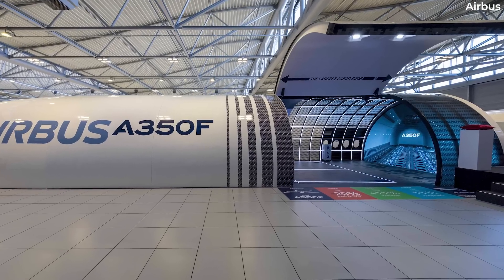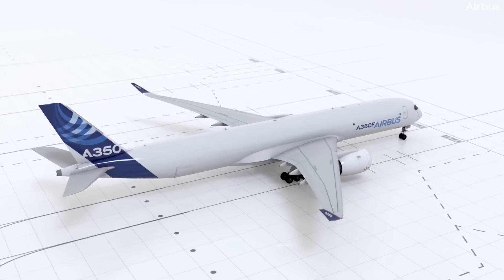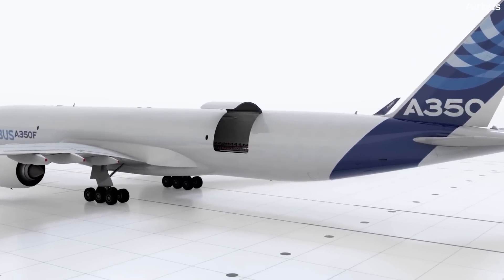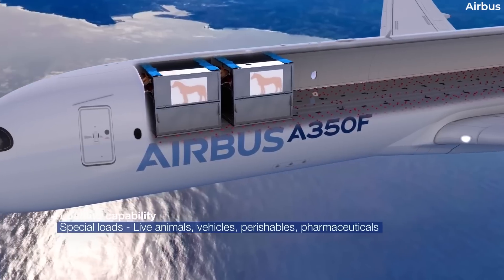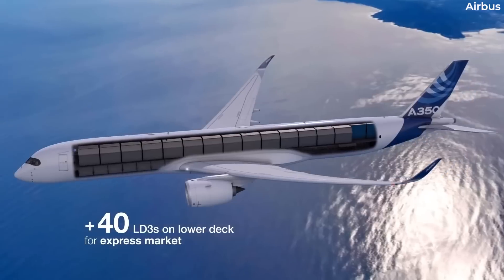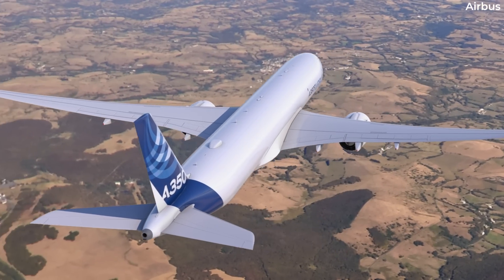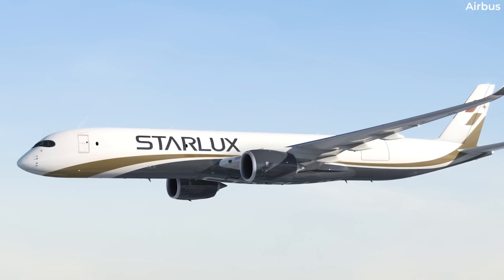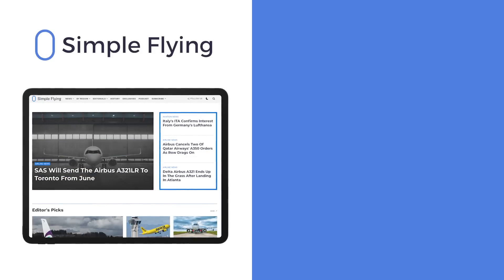Airbus Unveils The World’s Largest Main Deck Cargo Door With A350F Mock-Up Display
Airbus has put on display a fairly realistic, life-size, freighter mock-up to convince more potential customers to consider the A350 freighter. Indeed, it is hoped that this full-scale immersive installation will help to drive sales of the variant, as it will have the world's largest main deck cargo door. The Airbus A350F, which has been adapted from the A350-1000, will have a range of up to 8,700 kilometers / 4,700 nautical miles and an incredible 111-tonne payload capacity.